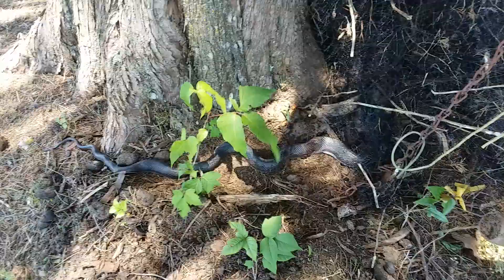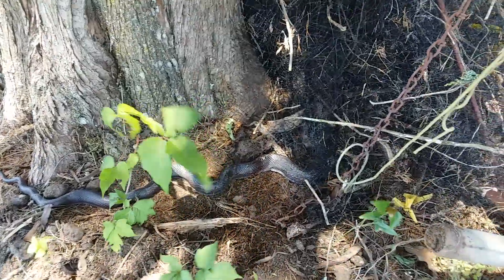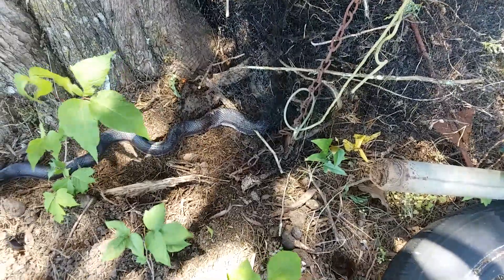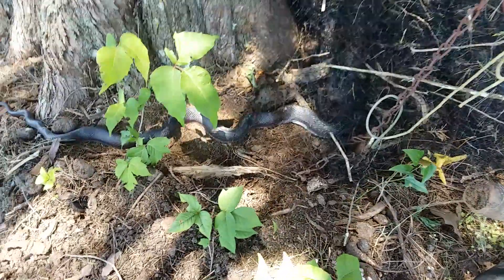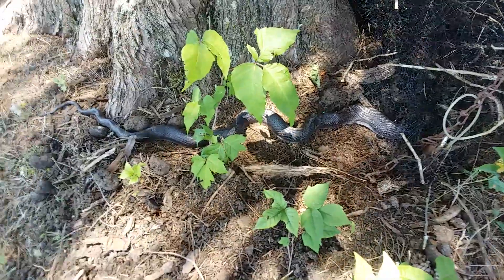June 7, 2020